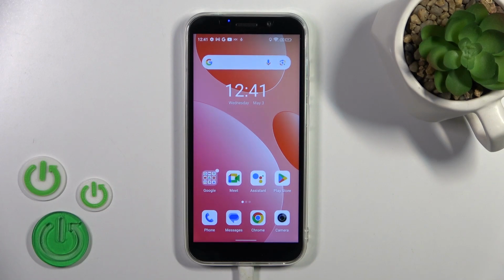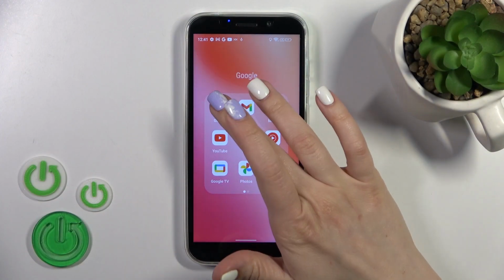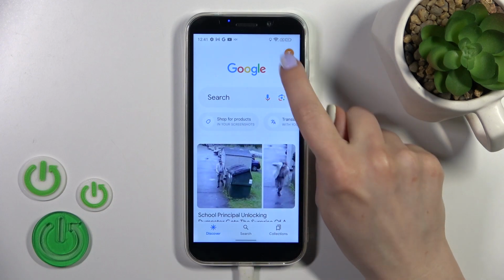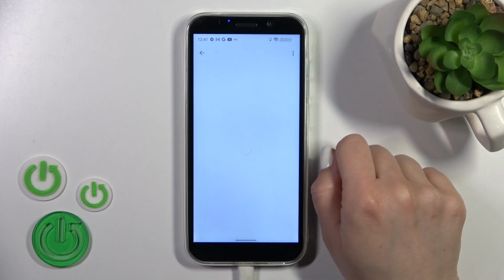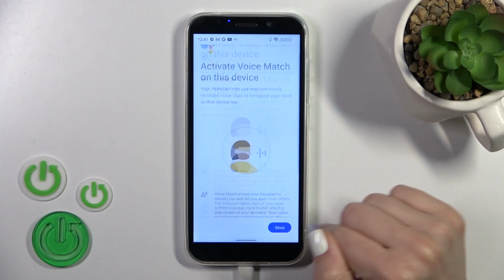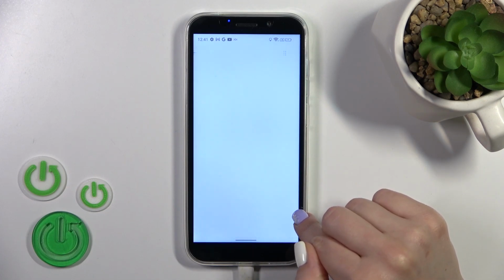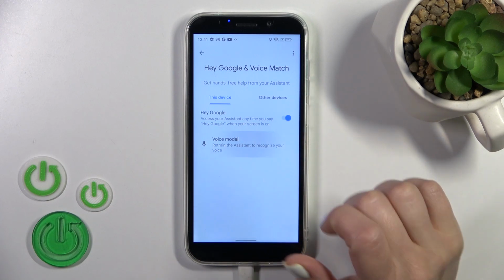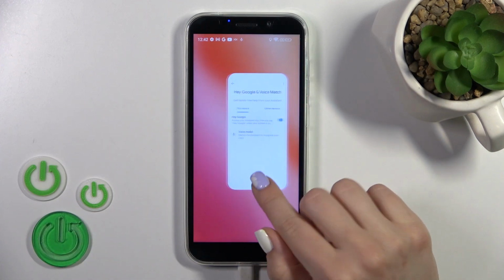How to Activate Hey Google of Google Assistant on DOOGEE X97 Pro? - Open Assistant Settings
Hello everyone! Would you like to turn on Hey Google of Google Assistant on your DOOGEE X97 Pro? In this tutorial, you will learn how to do just that. You can control your phone and apps with Google Assistant's Hey Google function by using voice commands and giving instructions to the Assistant. We'll show you how to set up reminders and alarms, track your schedule, search the Internet for information, and control smart home devices from a distance in this guide. Don't worry, we'll show you how to do it very quickly in this guide! To access Hey Google settings, follow our expert's instructions. You can find many useful tutorials for DOOGEE X97 Pro on our HardReset.info YouTube channel.

How to Enable OK Google on DOOGEE X97 Pro?
How do I Turn On Google Voice Assistant on DOOGEE X97 Pro?
How do I Turn On Hey Google on Android?
How to Activate Hey Google on DOOGEE X97 Pro?